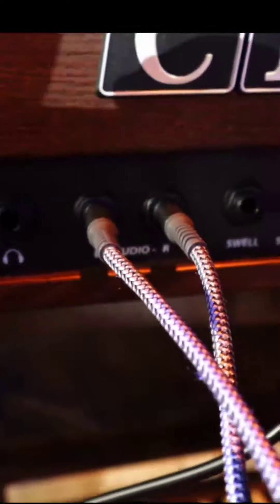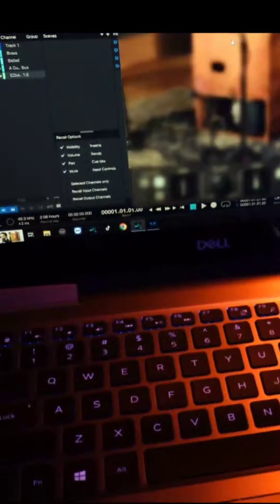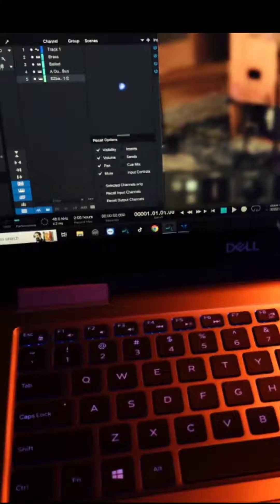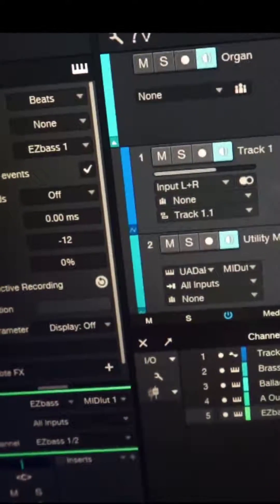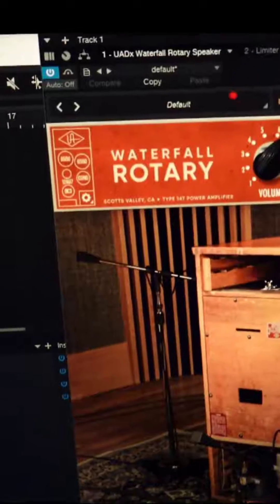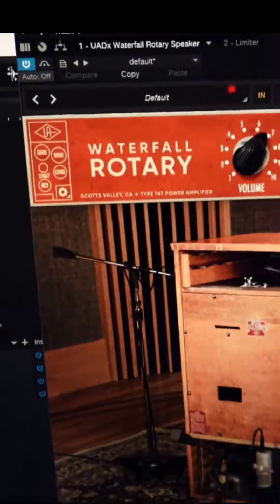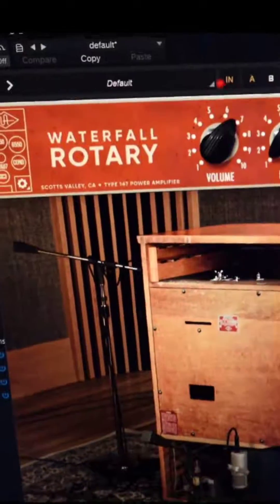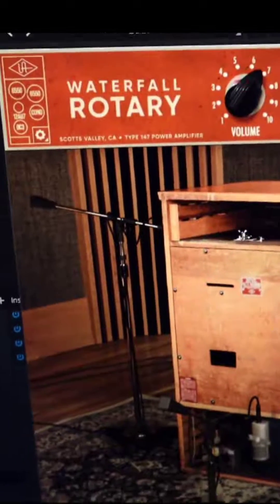Crumar Mojo UAD Waterfall plugin Setup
This is a breakdown of how I set up the @CRUMARinstruments Mojo Classic with the @UniversalAudio Waterfall Rotary plugin.